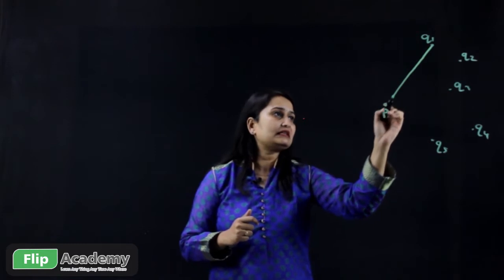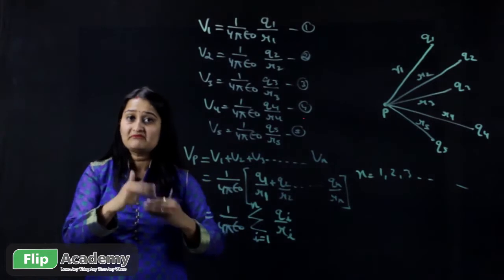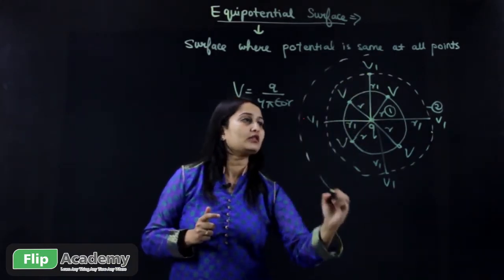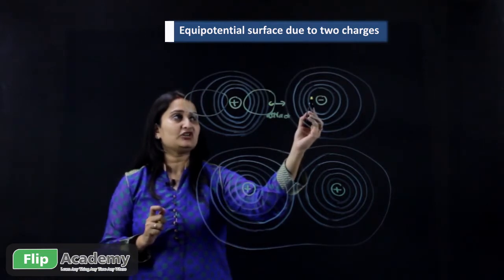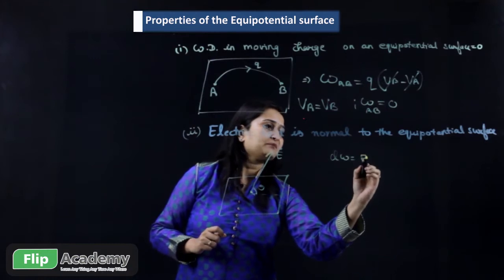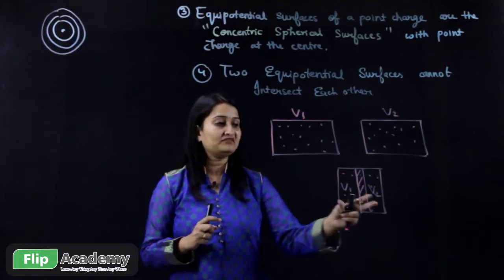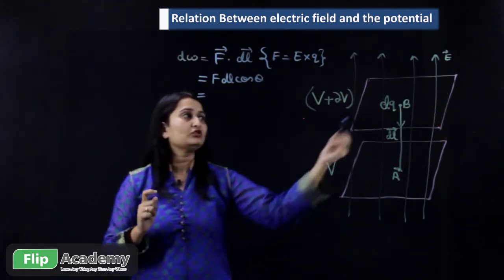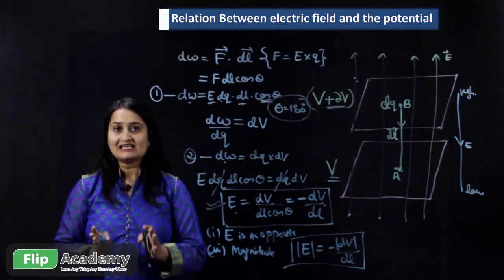Electrostatic Potential & Capacitance 04 : Potential due to System of Charges ( in English )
Electrostatic Potential & Capacitance 04 : Potential due to System of Charges & Equipotential Surfaces ( in English )